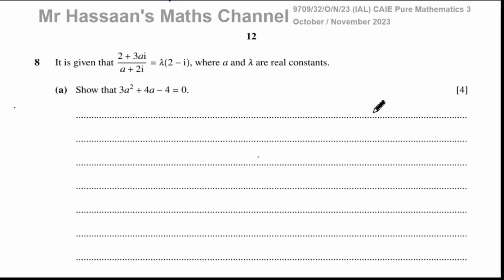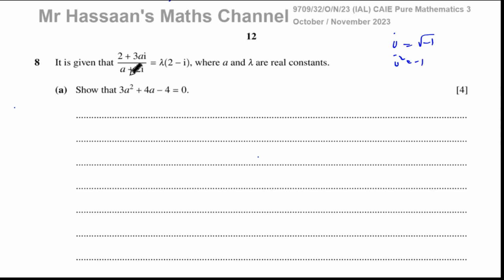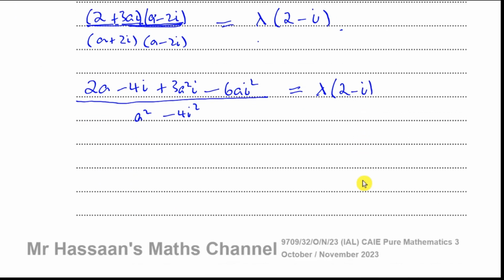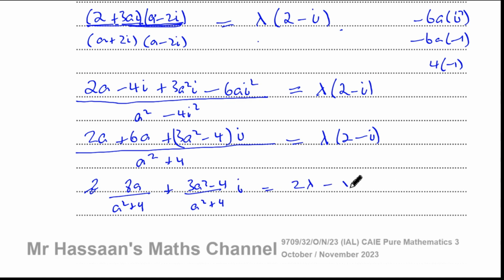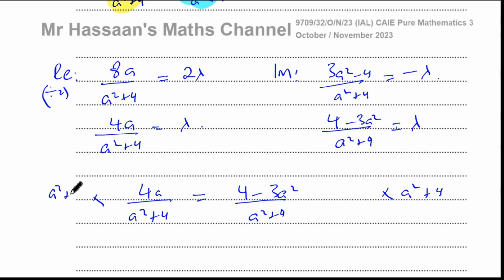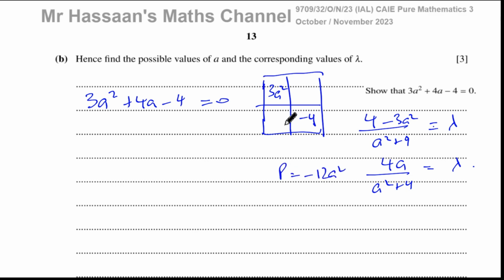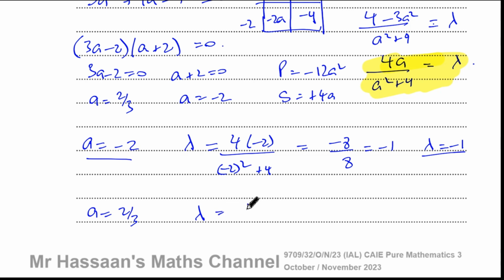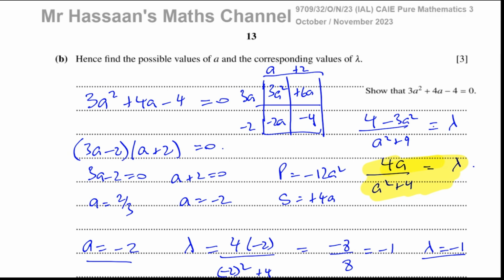P3 (CAIE), 9709/32/O/N/23 Pure Maths 3, Q8, Complex Numbers, Simplifying